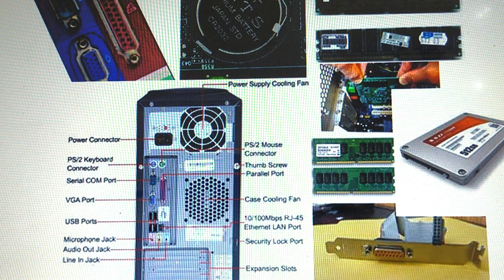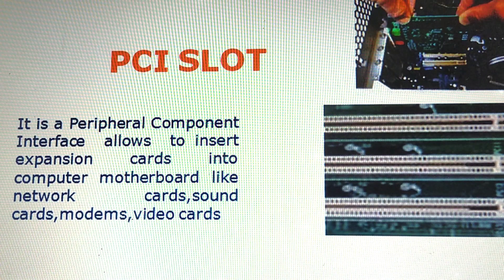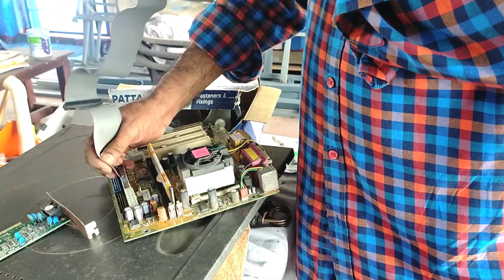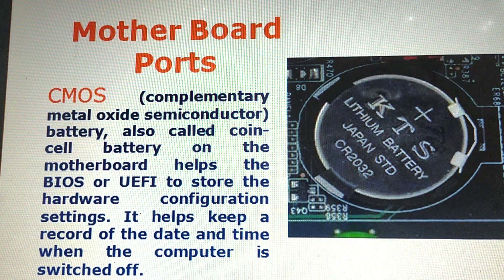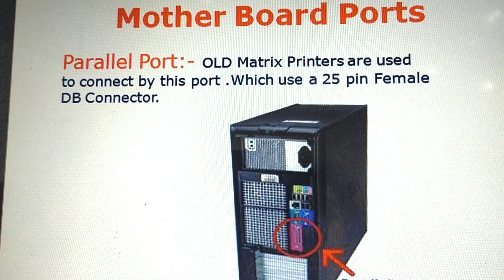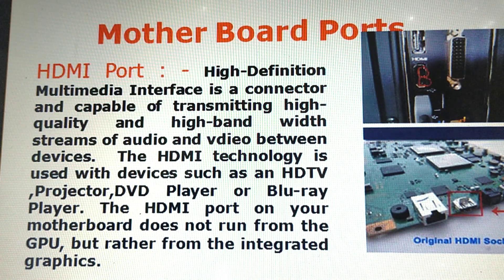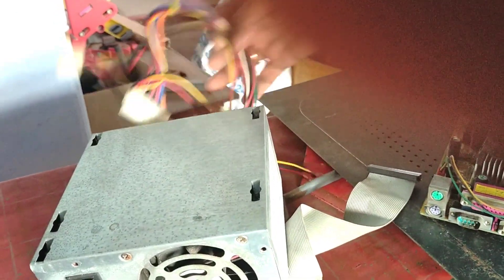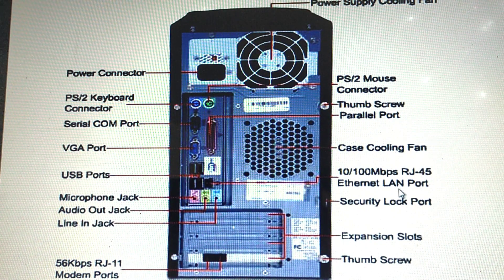Ports & slots on the computer motherboard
Ports & slots on the computer motherboard and its use. Where to use . How to work.